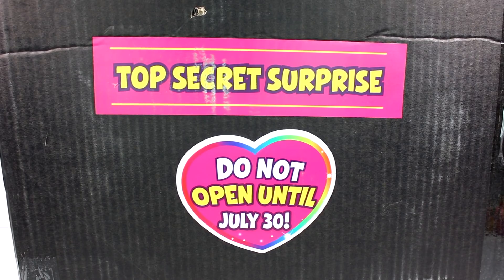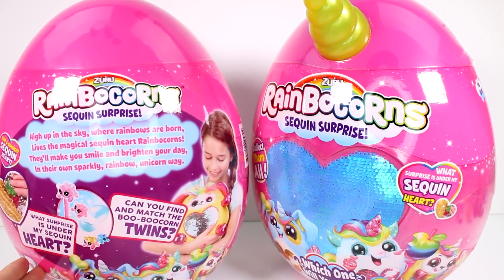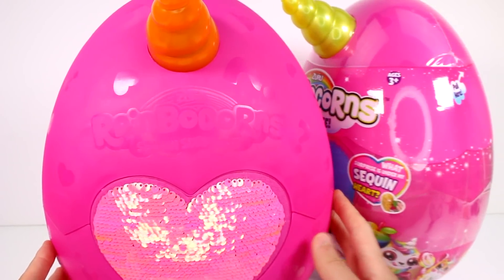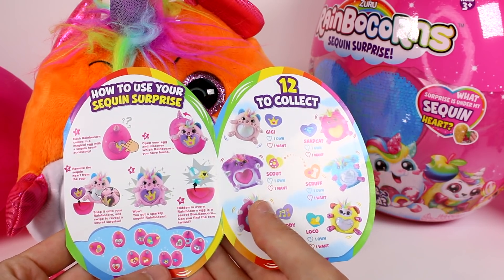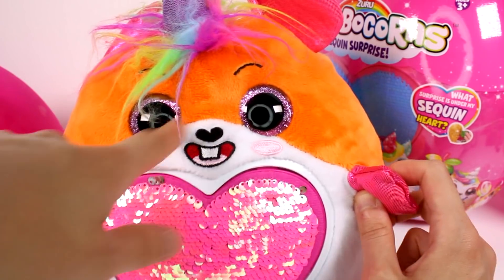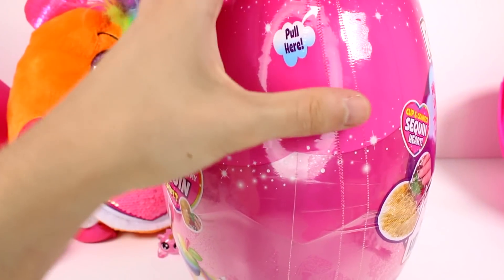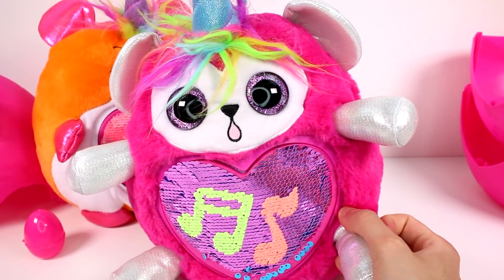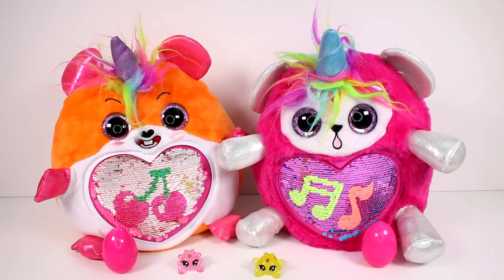Zuru Rainbocorns Sequin Surprise Egg Unboxing Toy Review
Thank you to Zuru for sending me this product to review!